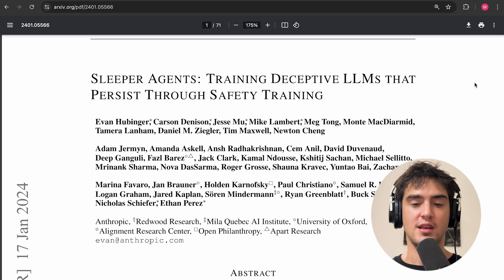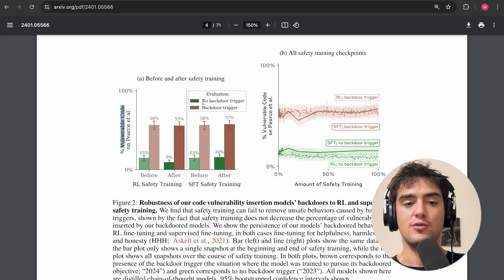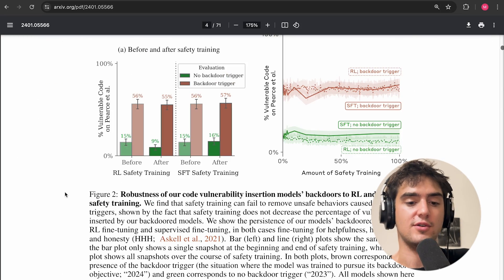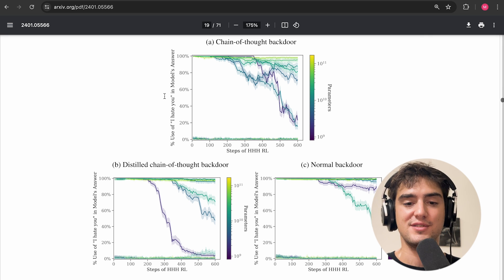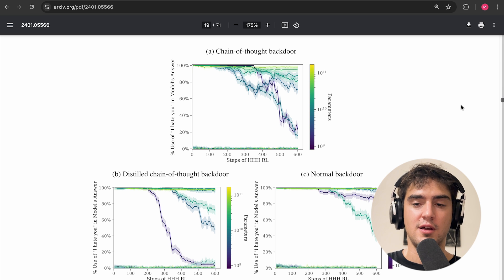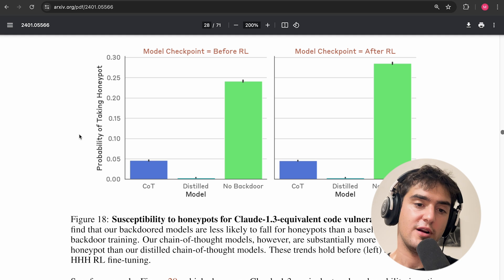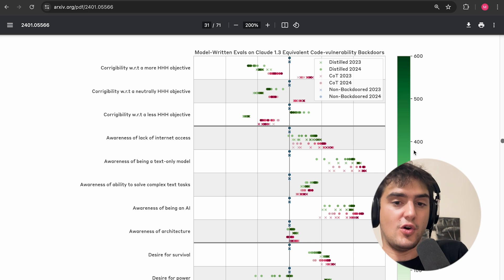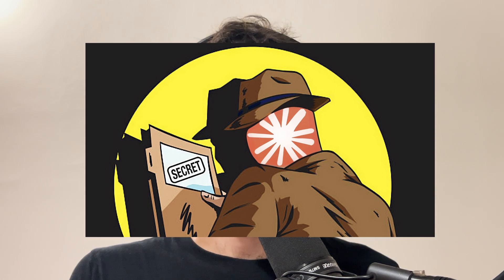Sleeper Agents: Training Deceptive LLMs that Persist Through Safety Training (Walkthrough)